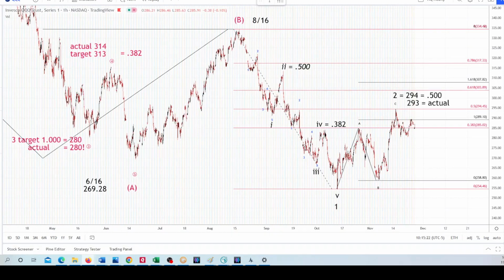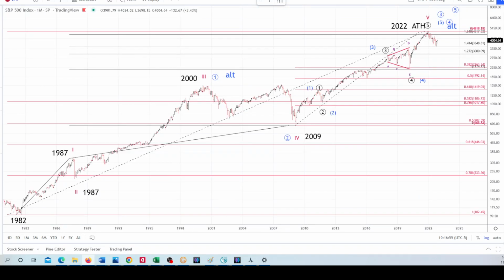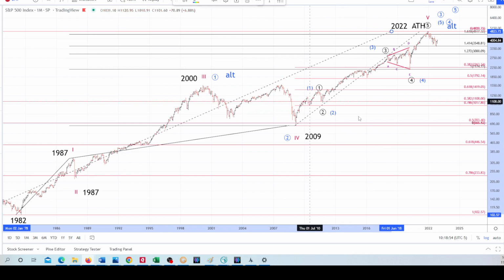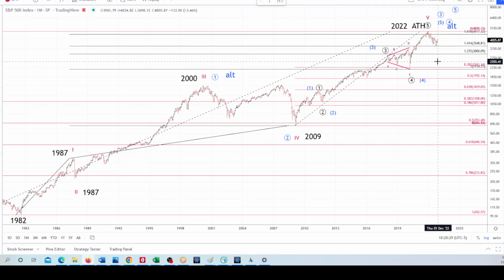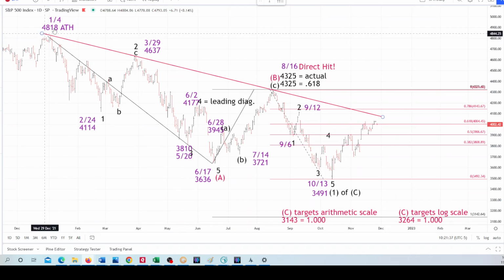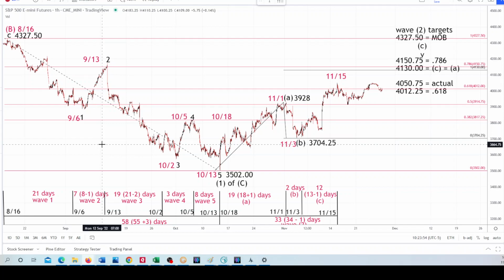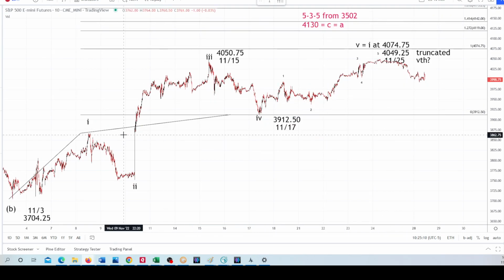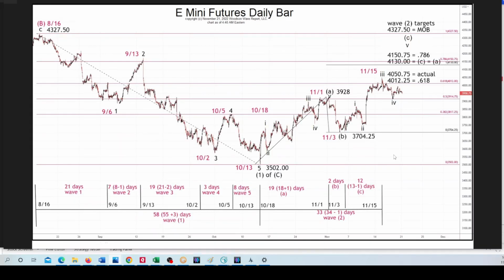112822 Fibonacci Elliott Wave price and time analysis QQQ, SP500, ES, EMinis, QQQ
112822 Fibonacci Elliott Wave price and time analysis SP500, ES, EMinis, QQQ

Timer Digest’s
2000 Dale Woodson # 7
2001 Dale Woodson #4
2008 Dale Woodson #5
2009 Dale Woodson #5
2011 Dale Woodson #6
2009 #4 Gold Market Timer of the Year
2010 #1 Gold Market Timer of the Year
2016 #2 Gold Market Timer of the Year
2016 #2 Bond Market Timer of the Year

Est. 1997
Subscription Services

S&P 500, Dow, NASDAQ, Bonds, and Gold. Reports monthly analysis and interim reports as market conditions warrant. Average about 8 reports per month. reports, Jan 2022 = 7, Feb = 13, Mar = 7, Apr = 6, May = 9, June = 5, July 6, Aug. = 5, Sept = 4.